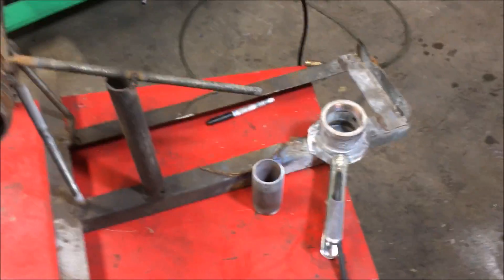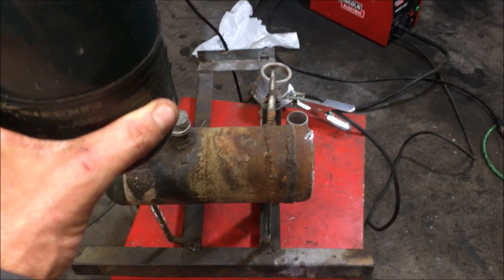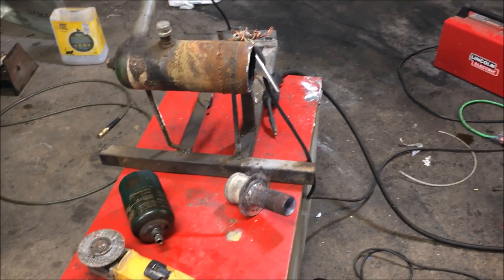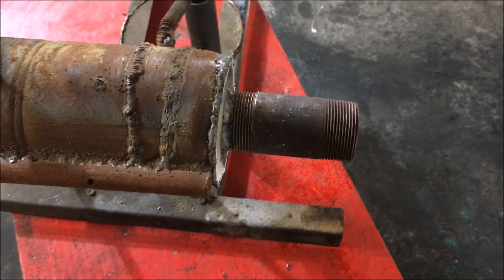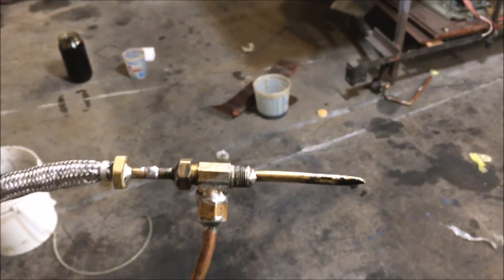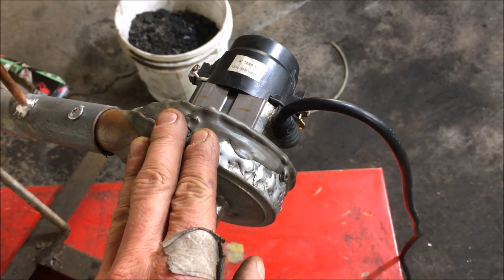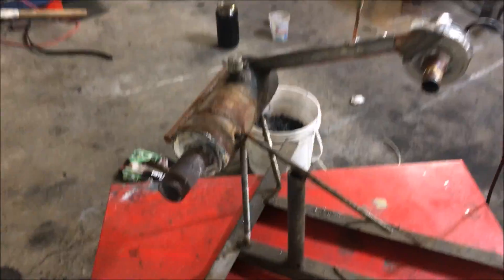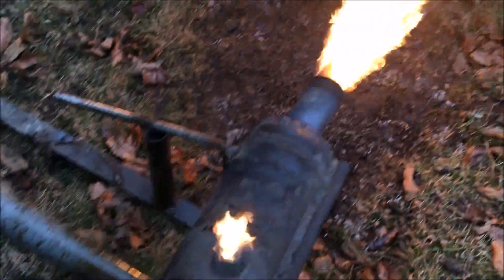Waste oil burner (SUPERCHARGED) Micro forge burner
Learn to build one  .
for  forge or foundry
145,000 watts I use oil burners for many things mostly for burning